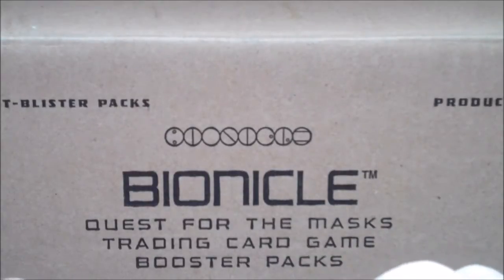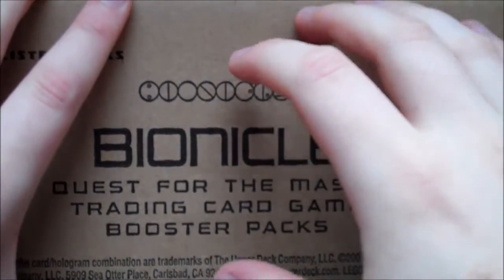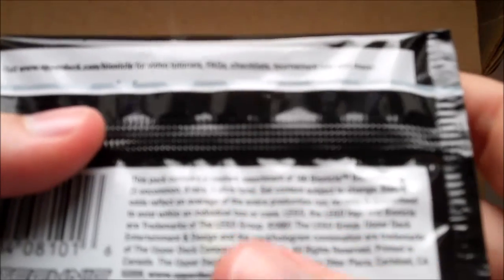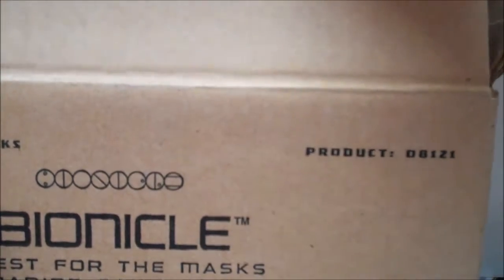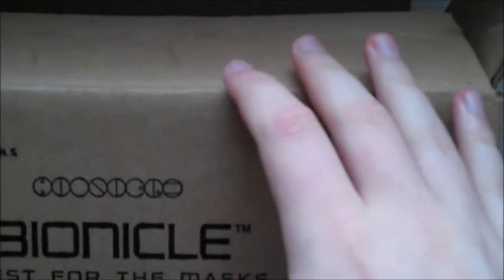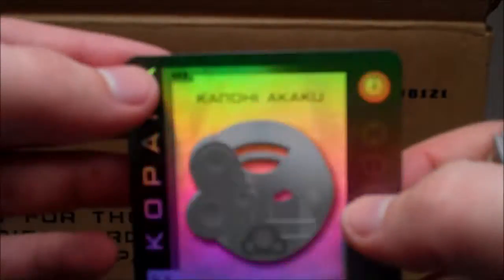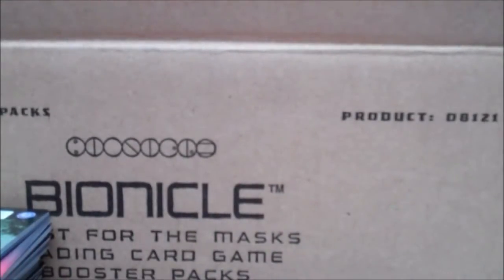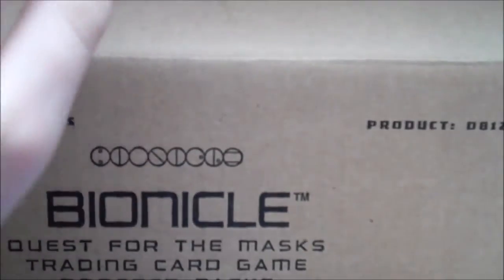Bionicle Quest For The Masks Booster Box Opening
I stepped on the Bionicle 2015 Hype Train and this happened!!!